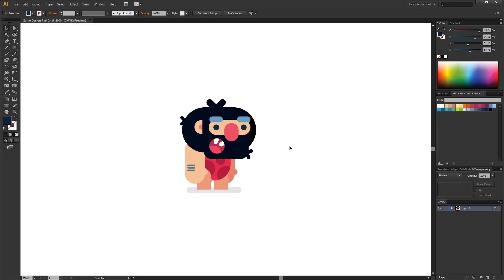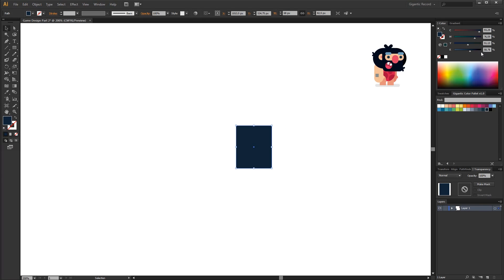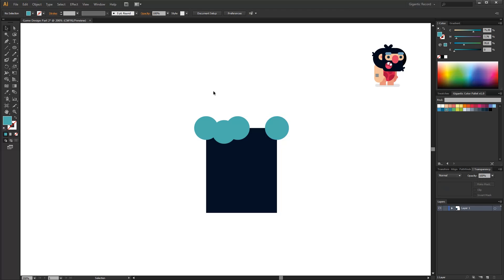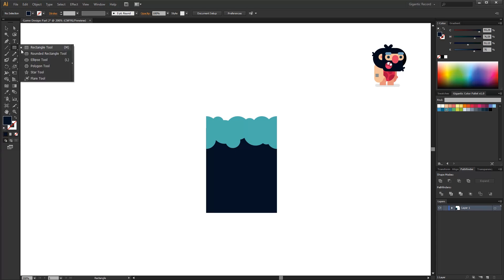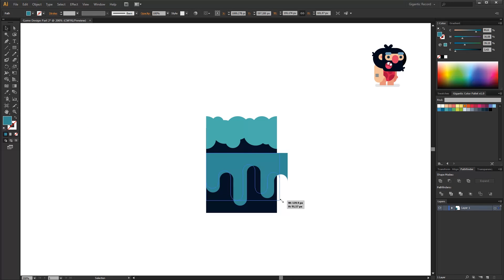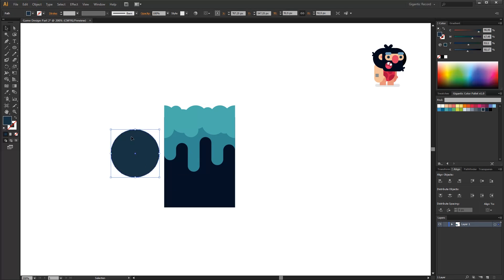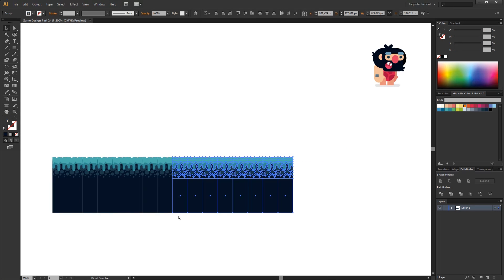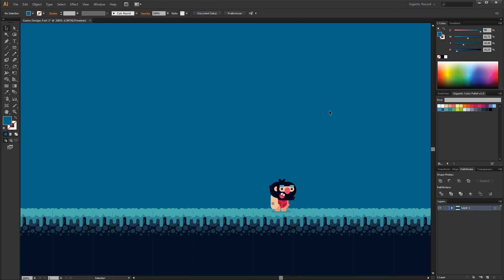Game Design Tutorial, 2D Platformer game PART 2 - Hero Environment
In this 2d game design tutorial I share how to create game design for the whole video game, step by step for beginners. The game design tutorial is very simple, and you will be able to implement it in game development software like: Visual Studio, Unity, Buildbox, GameMaker Studio, Construct, Blender, Cocos2d, etc. very easy. Become a great video game creator and learn how to draw: game design character, game background, video game details, game enemies, game levels, etc. Build a game design career easy. If you're a game developer, it will be easy for you too ;)
I used simple flat design style and Adobe Illustrator Software for this cool video game creation. Enjoy Gigantic 2d platformer tutorial with Mark Rise  ;)

You want to be even better? Become a GIGANTIC MEMBER.

Membership includes:

Unique animation tutorials just for the gigantic members
Mark Rise ultimate review
After Effects open files
Prepared files for animation
All my gigantic illustrations in vector files

My recommendation for cool video game programs for game development:

- Visual Studio
- Unity
- Buildbox
- GameMaker Studio
- Construct
- Blender
- Cocos2d

Enjoy the game design tutorial in Adobe Illustrator with Mark Rise, me ;)